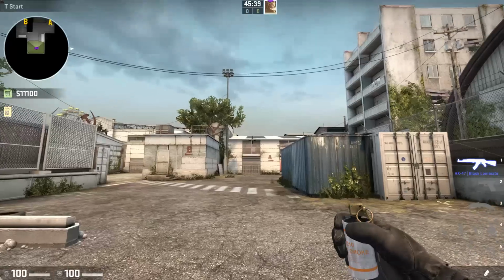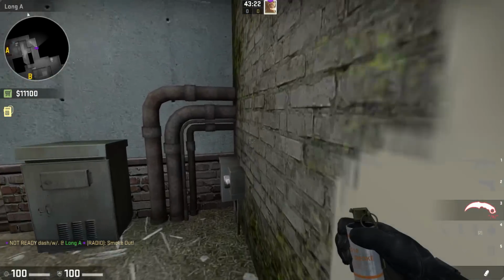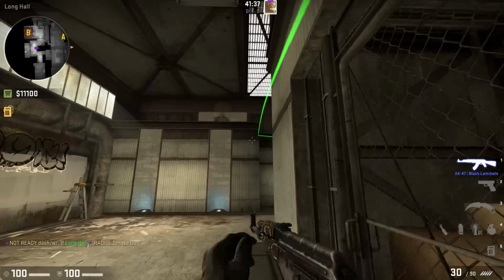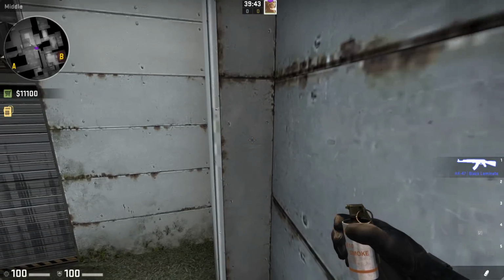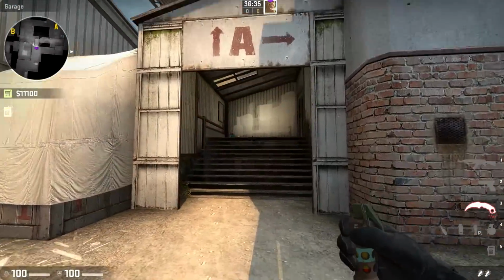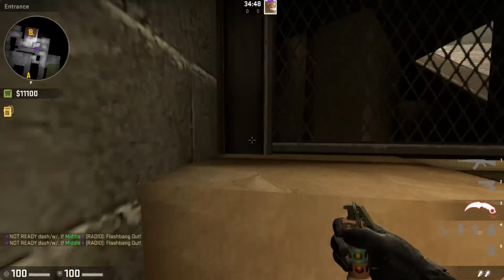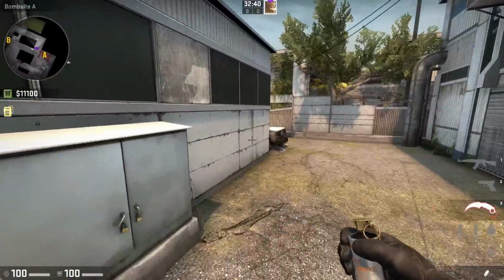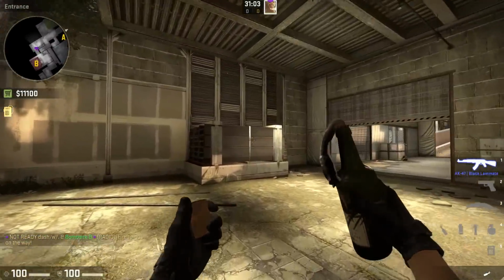CS:GO Cache Smokes, Flashes & Molotovs (NBK SMOKES YOU'VE NEVER SEEN)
All the useful smokes for Cache on Counter-Strike: Global Offensive, as well as some flashes and molotovs. Guarantee there's at least one smoke in here you've never seen.